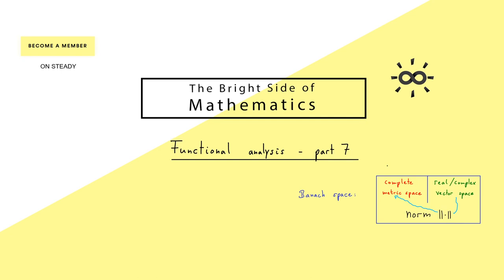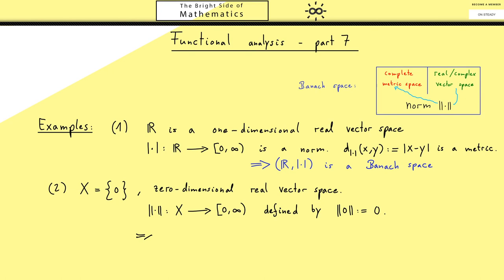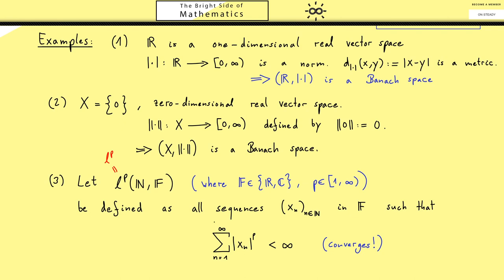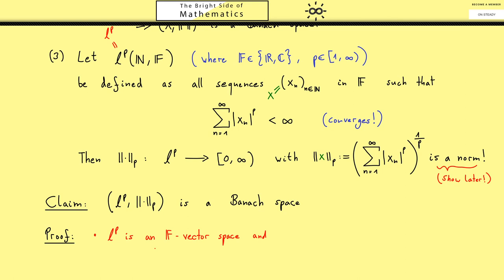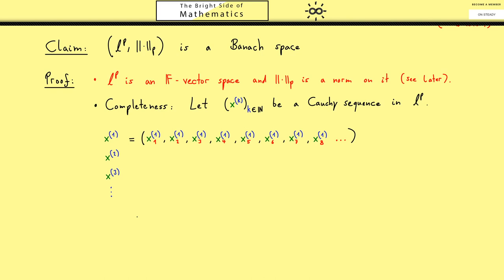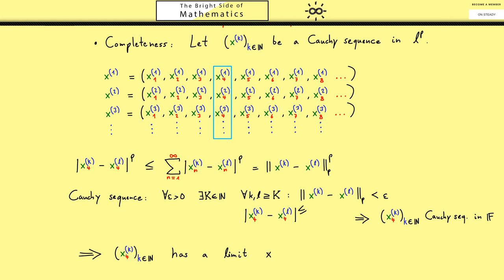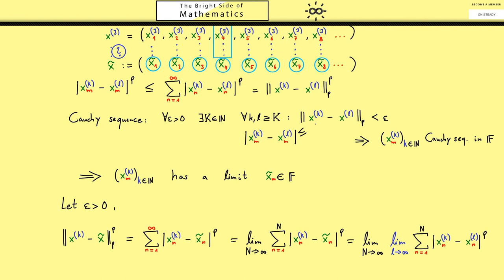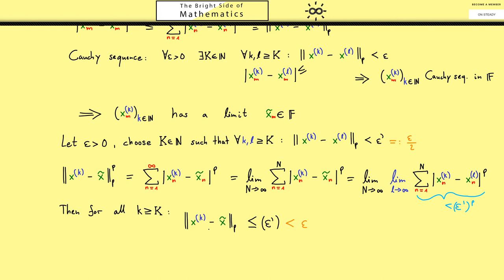Functional Analysis 7 | Examples of Banach Spaces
x

00:00 Introduction
00:30 One-dimensional example
01:21 Zero-dimensional example
02:10 l^p-space